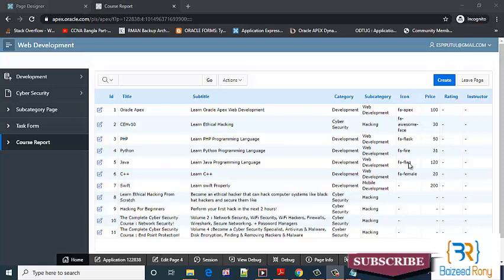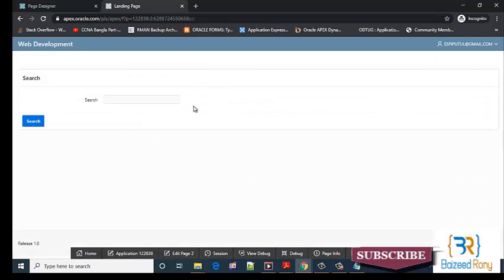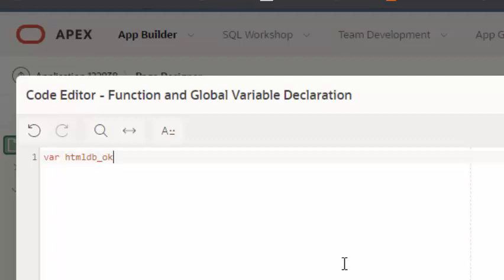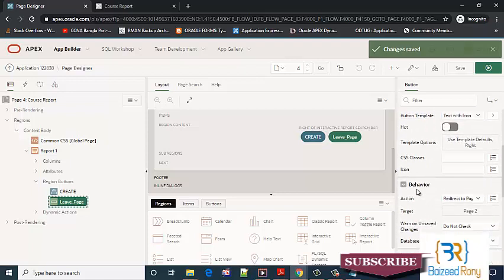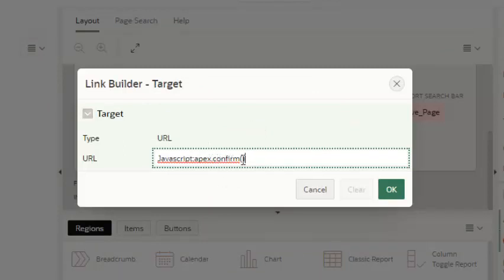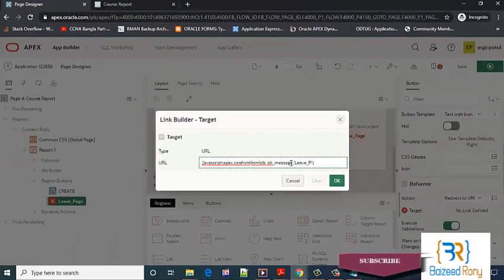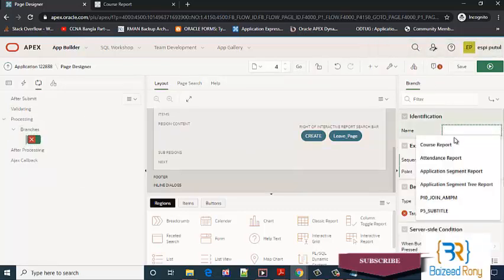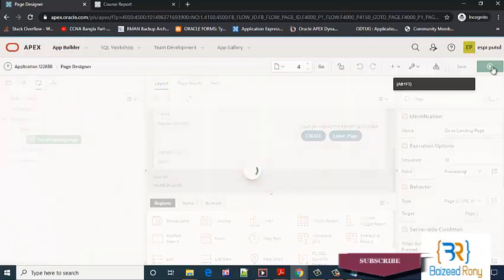Apex notification Message||confirm Message||JavaScript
This video is how to set confirm message in Oracle Apex by Baizeed Rony.
Apex Notifications,JavaScript Notifications,Apex Notification Message,Oracle Apex 20.1,
New Feature